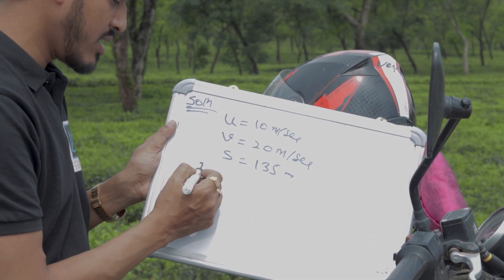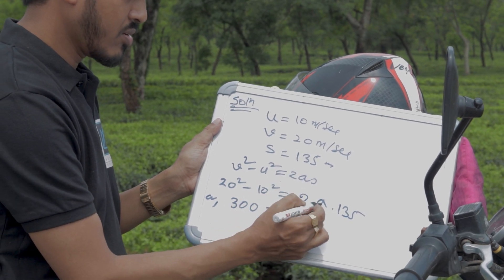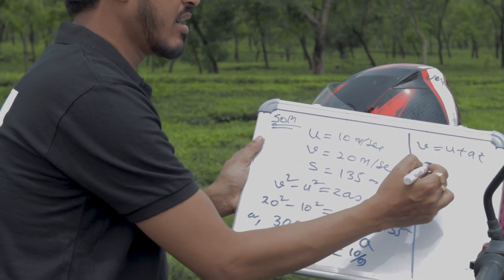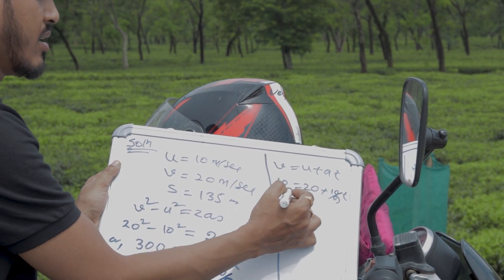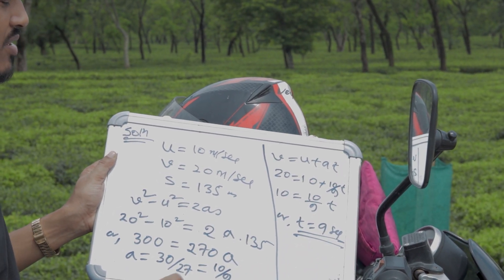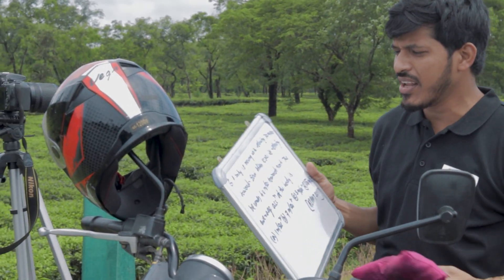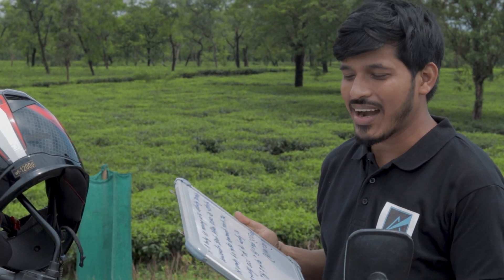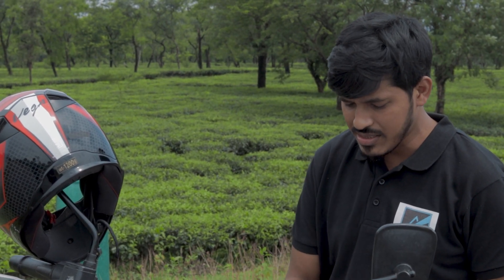Motion in 1D/ Lecture 3/ NEET to JEE/Theory to Practical/ KPSir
Here discussed distance & displacement, Speed & velocity in details from practical ground along with NEET questions

We are here to help you . If you have any doubt you can contact our team at
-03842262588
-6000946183